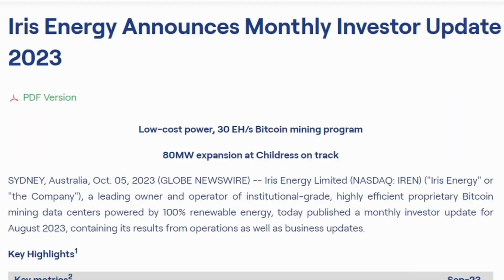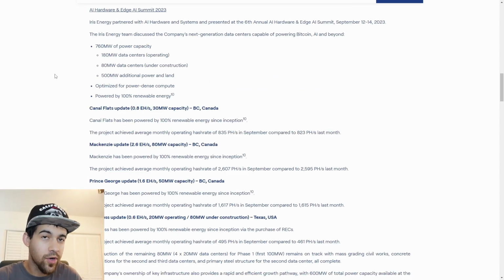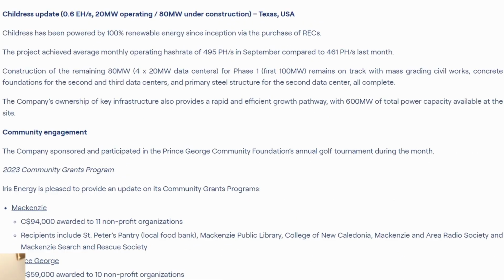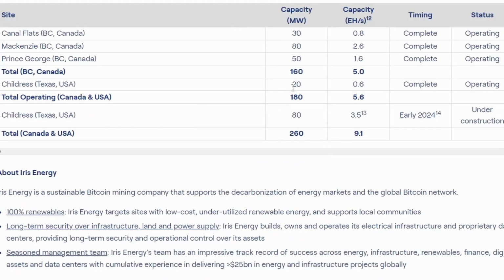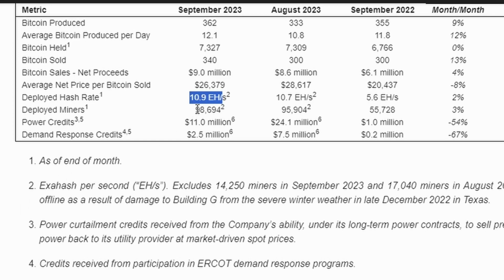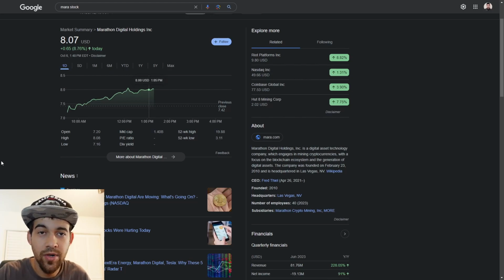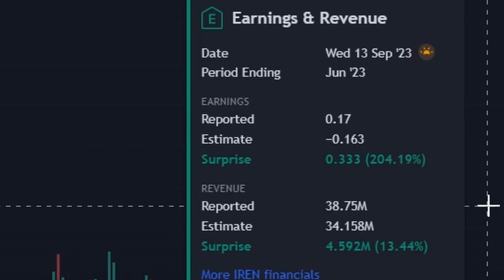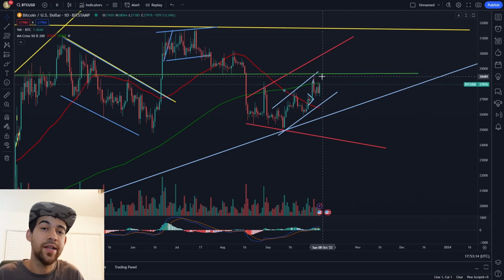Iris Energy Stock - Mining Update - Amazing Hashrate/ Mkt Cap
This video takes a look at iren stock and recent mining update